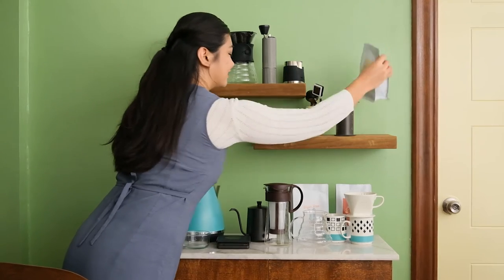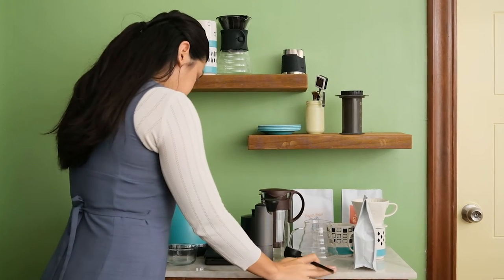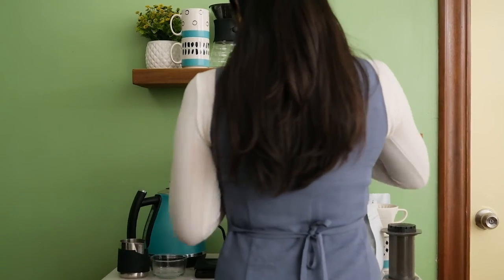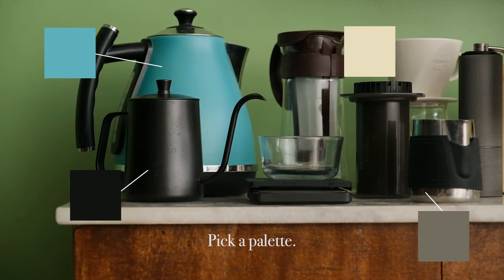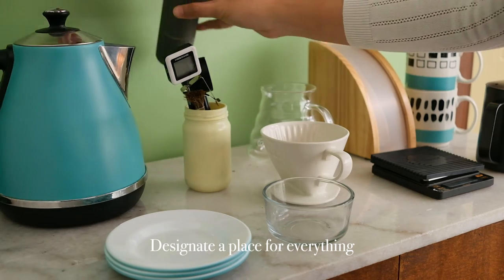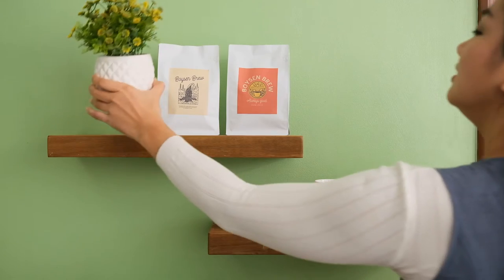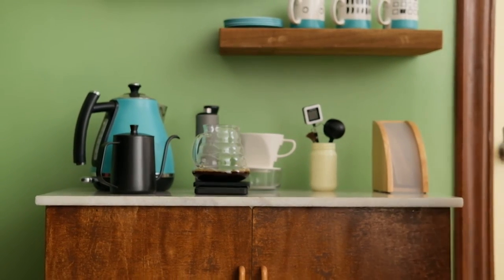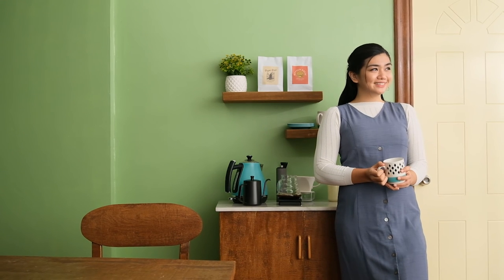Organize Your Coffee Corner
Here are some short tips to get you started on organizing your coffee corner. If you've got one that you're proud of, send us some pics.